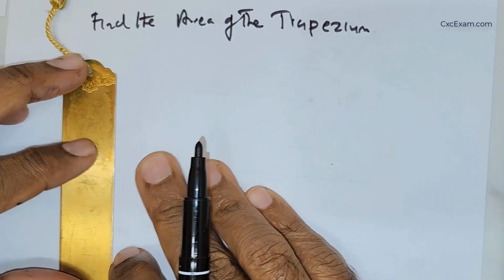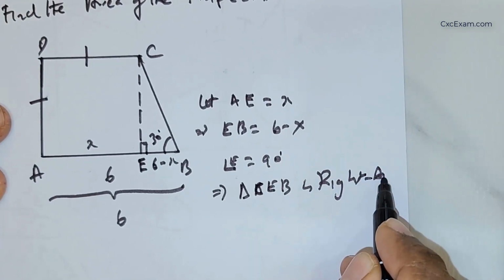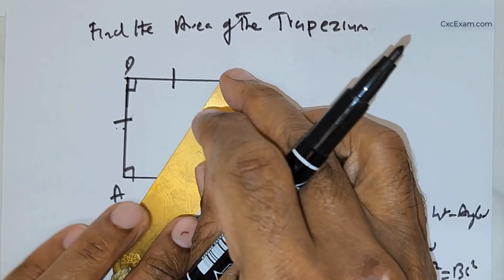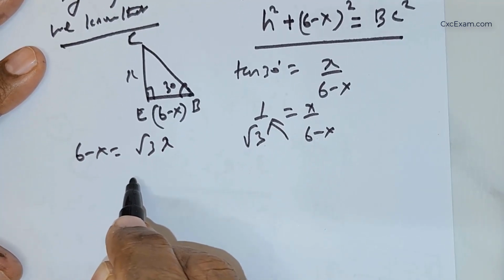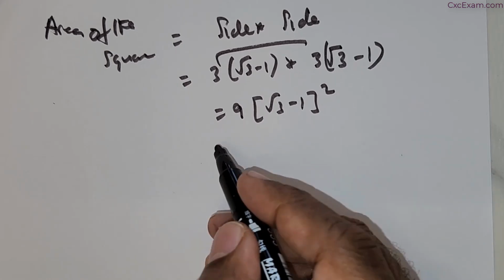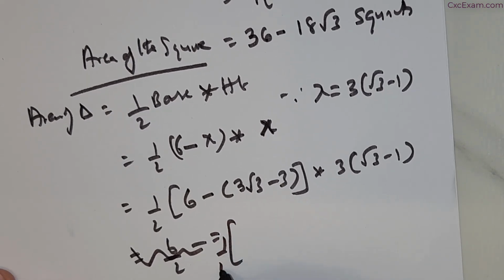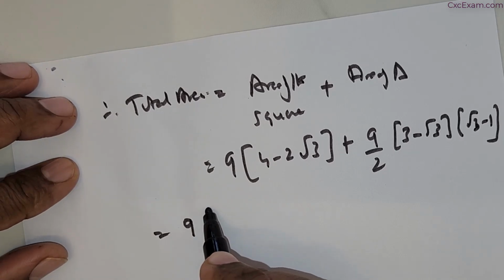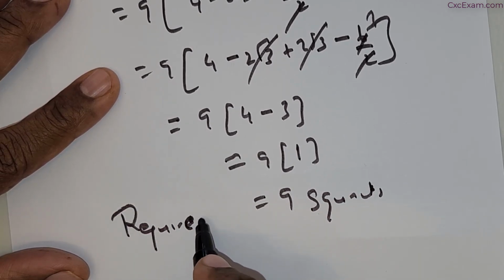find the area of the Trapezium